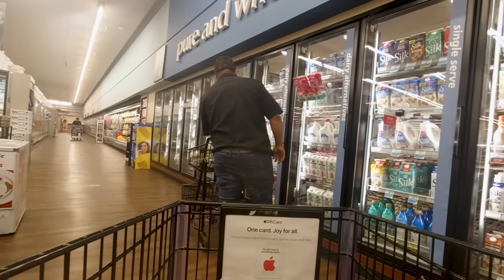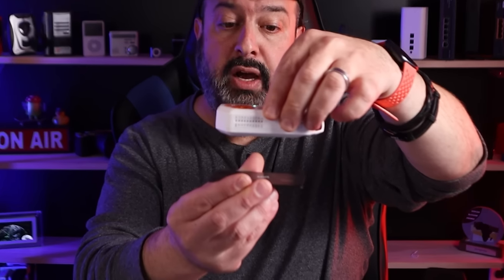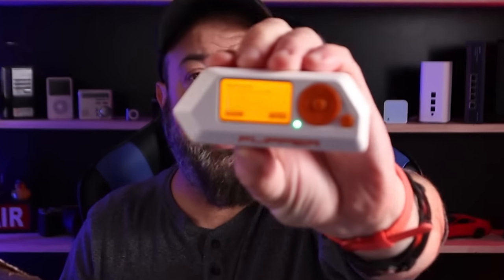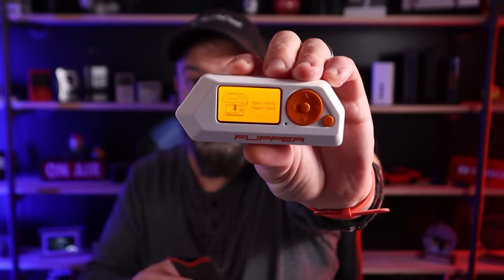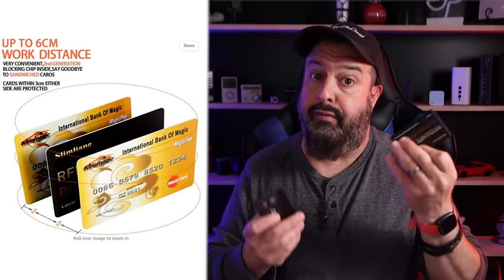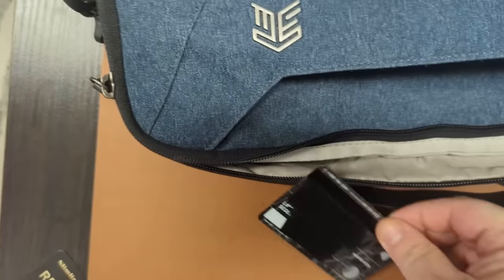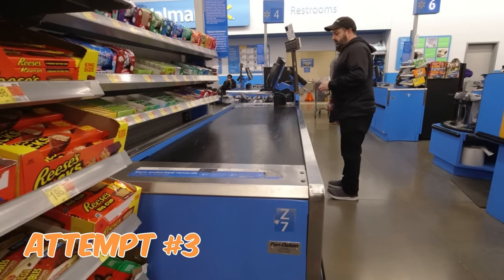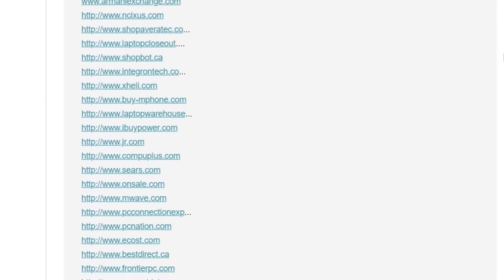Your Credit Card is at Risk because of this hacking device!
If you use a credit card, you better watch this - your credit card is literally at risk!

The two shields I used:
RFID Blocking Sleeves
RFID/ NFC Blocking card

RFID Wallet/ purse for men and women
RFID bags